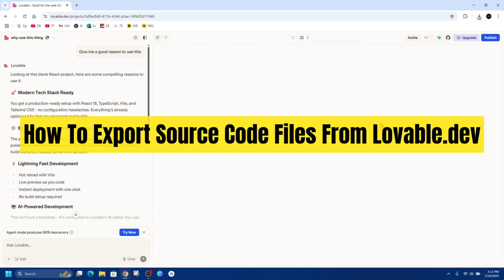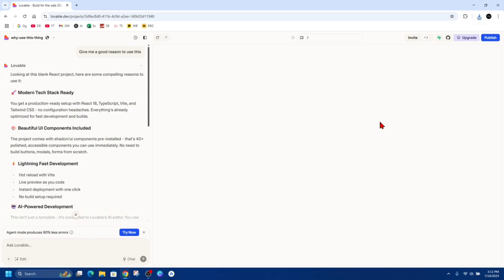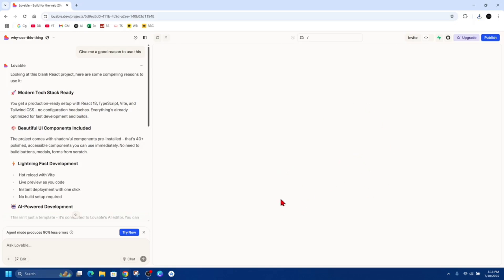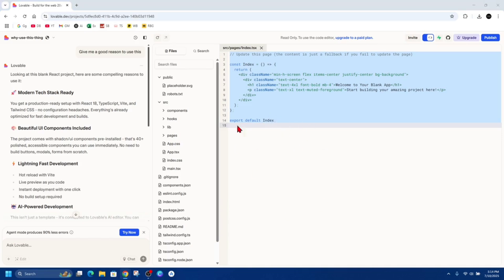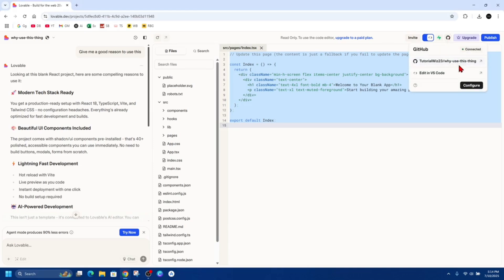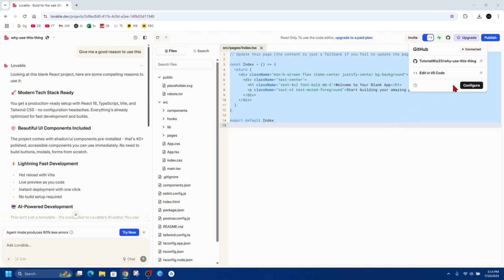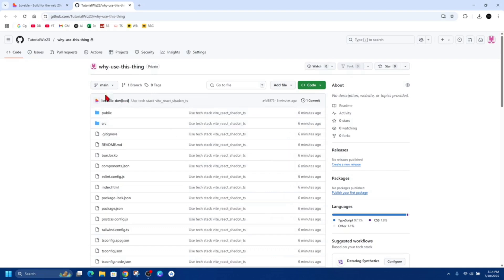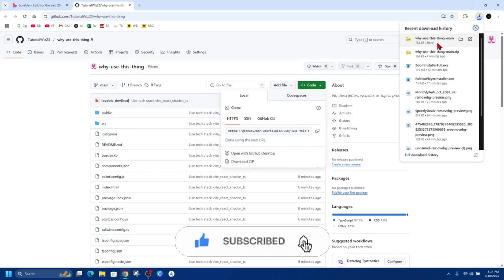How To Export Source Code Files From Lovable.dev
Need to export your source code files from Lovable.dev? In this video, I’ll walk you through the exact steps to download and export your project files quickly and easily. Whether you're wrapping up a project or transferring code to another platform, this guide will help you get your files without any hassle. Watch now and learn how to export from Lovable.dev in just a few clicks!